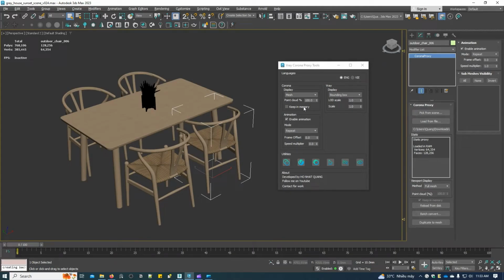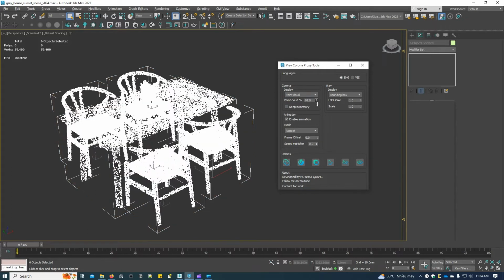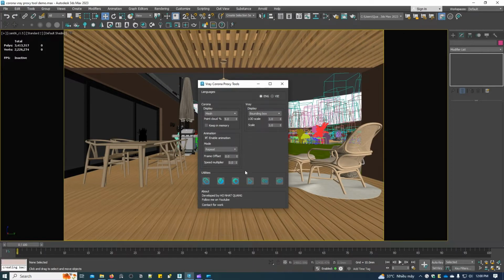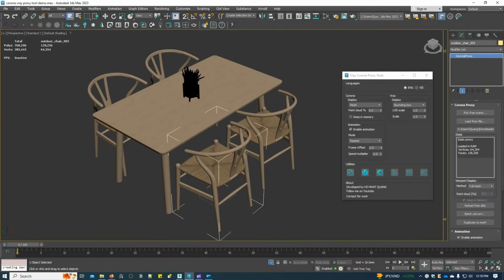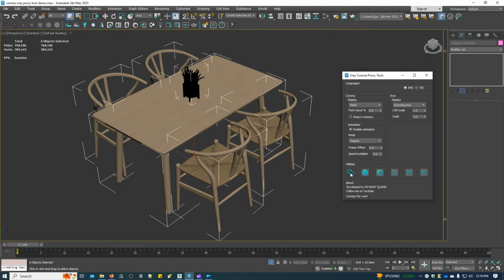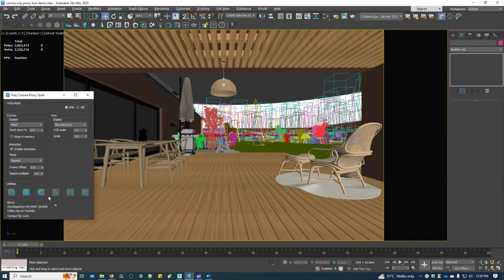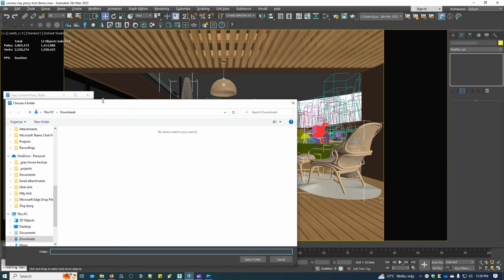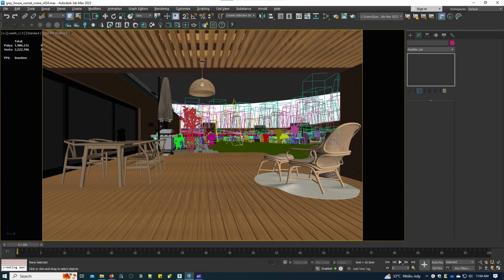How to use the V-ray / Corona Proxy Tool For 3ds Max